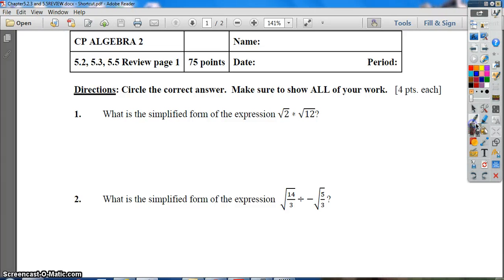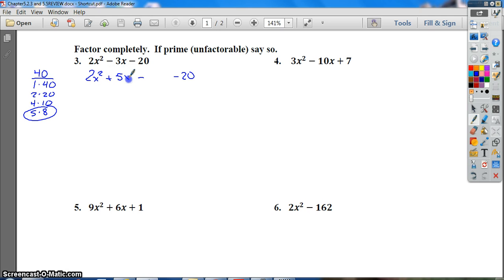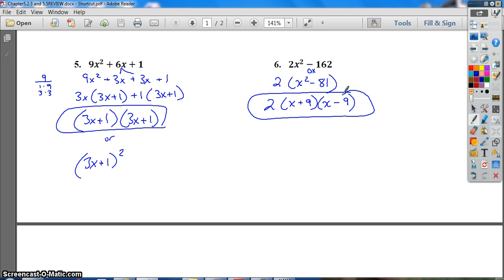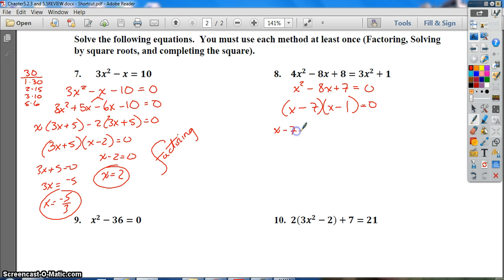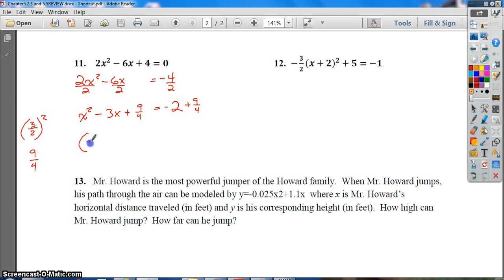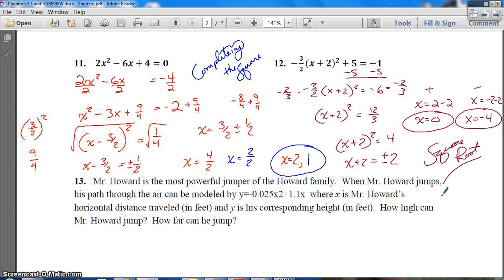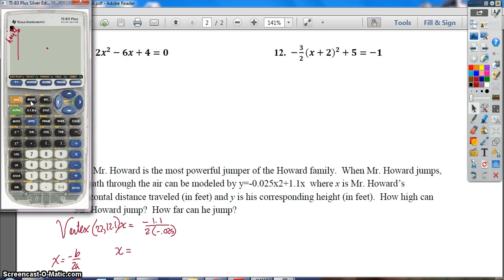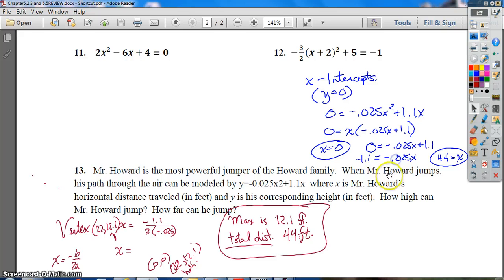Review 5.2,5.3, 5,5 Test Sands Alg. 2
Algebra 2 CP Sands for Test 5.2, 5.3, and 5.5 Reviewsheet